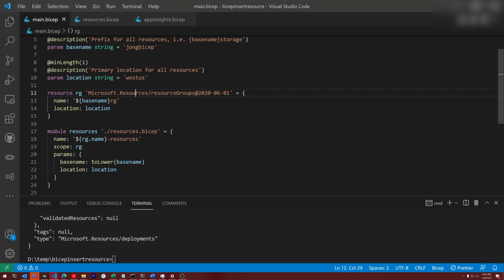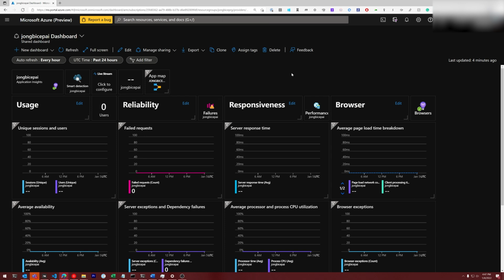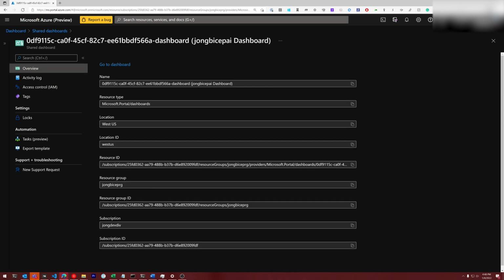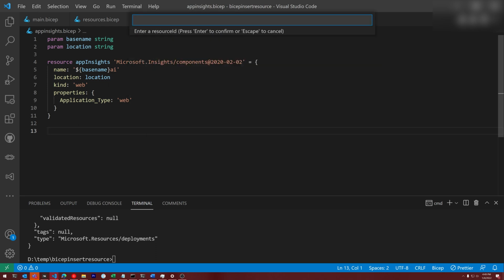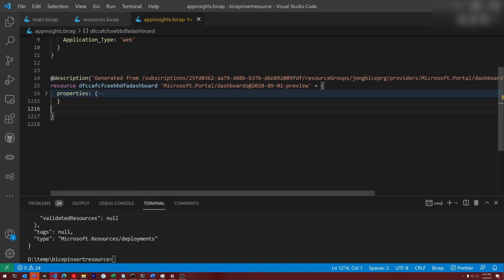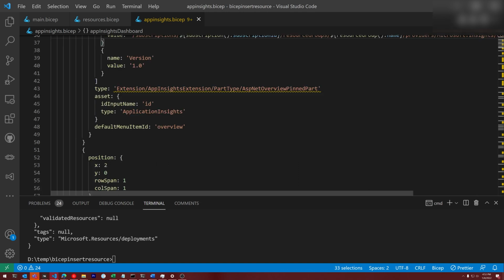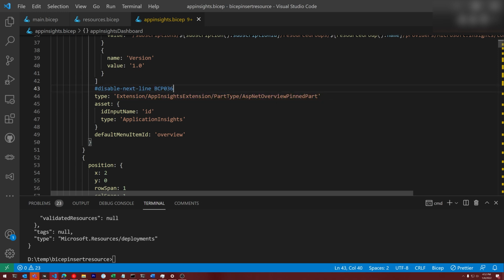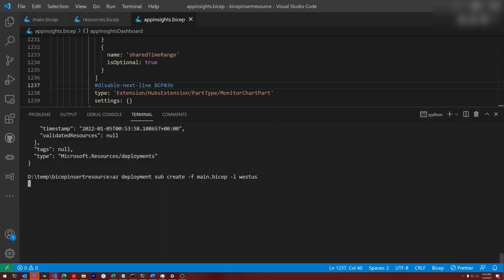Azure Bicep - New Features - Insert Resource and disable-next-line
There are a couple of new features in Bicep in 0.4.1124.  Here's what they can do for you.

Insert resource allows you to insert an existing Azure resource into a bicep file. Handy when you have a complex resource that already exists and you don't want to recreate manually.

Also, disable-next-line allows you to disable warnings for the next line in the file.